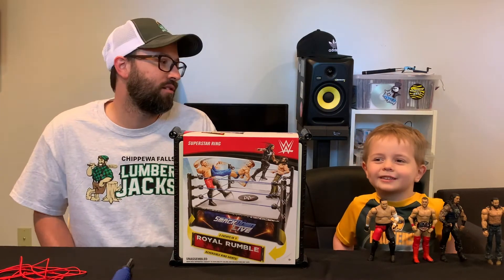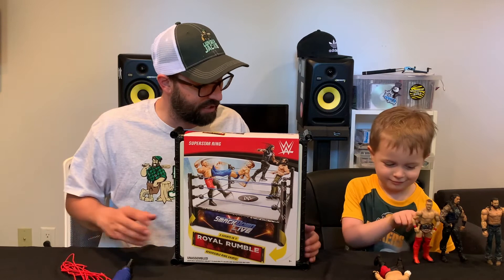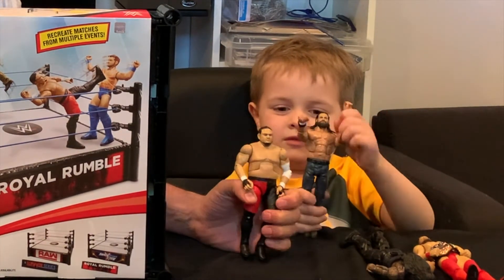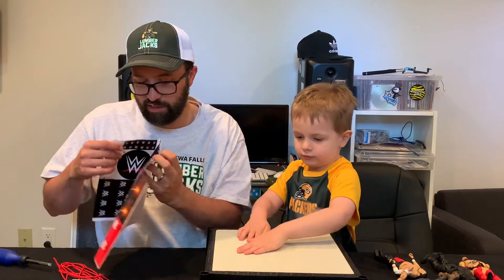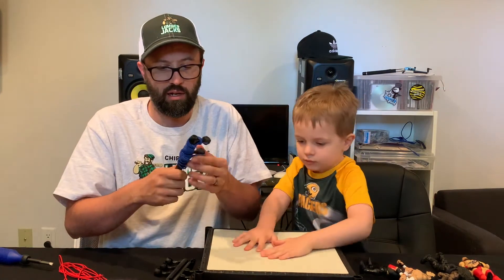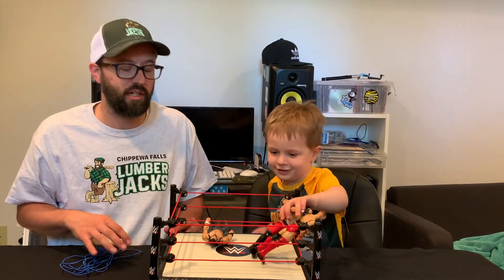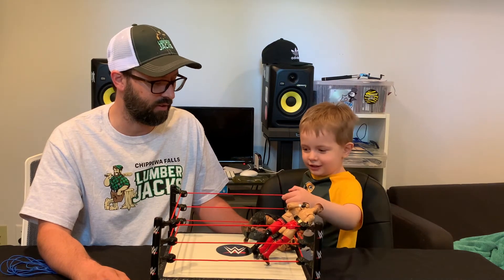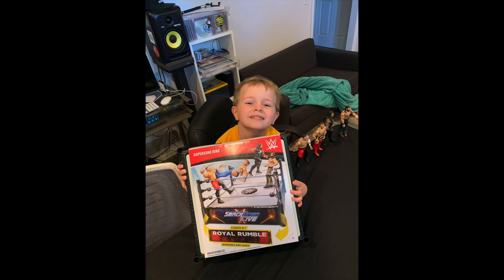UN-Boxing: WWE Mattel Basic ROYAL RUMBLE/SMACKDOWN RING + CUSTOMIZATION !!!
Cam and Tyler open up a Mattel basic WWE ring and swap out some pieces from an old broken Summerslam ring. Remember if you are going to customize a ring and remove ropes/ring posts do so carefully and pay attention so you don't break the plastic parts!